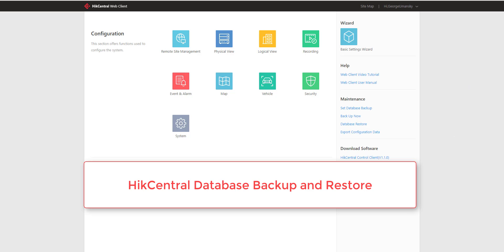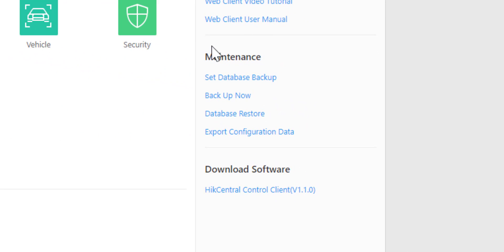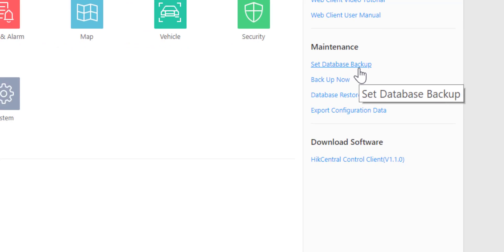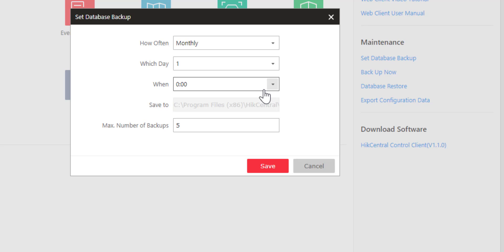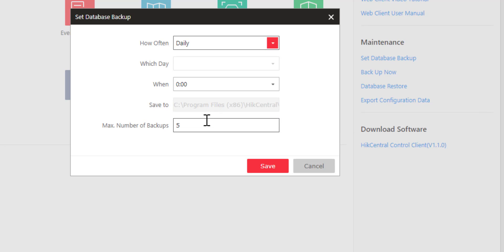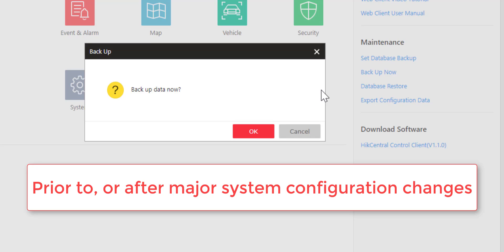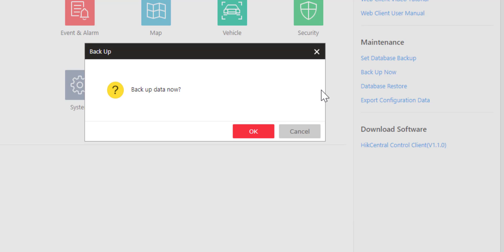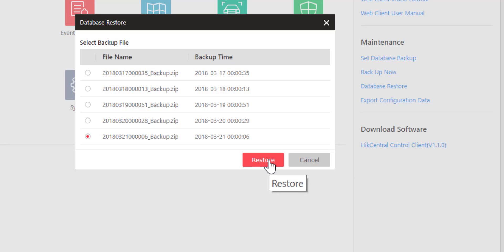HikCentral Database Backup and Restore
Instructions for Backing Up and/or Restoring your Hikvision HikCentral database.